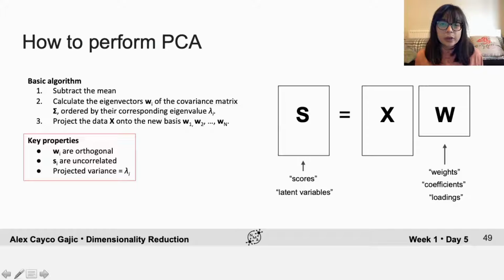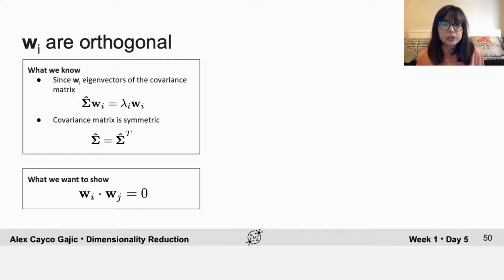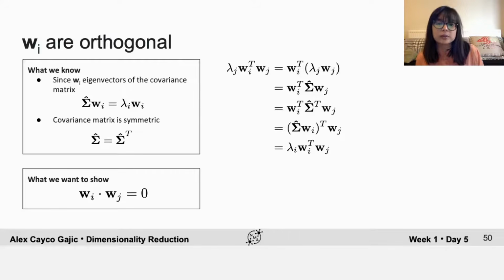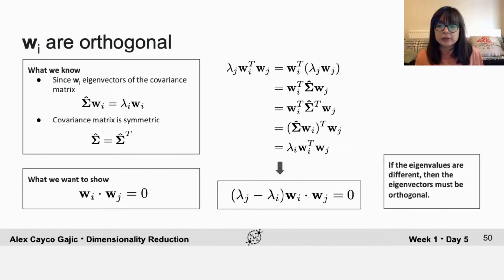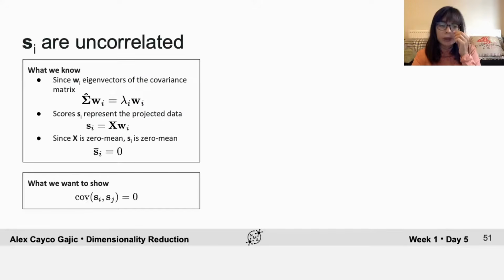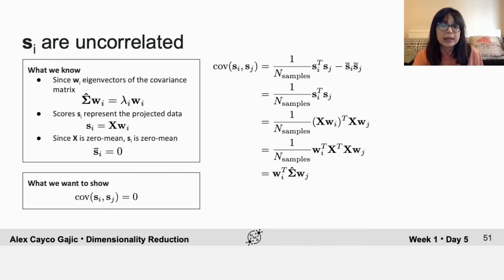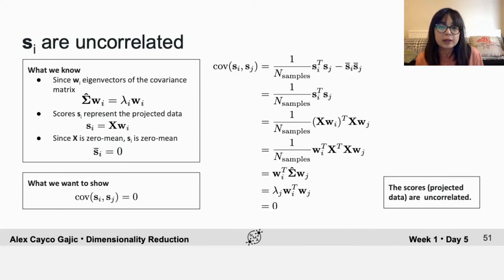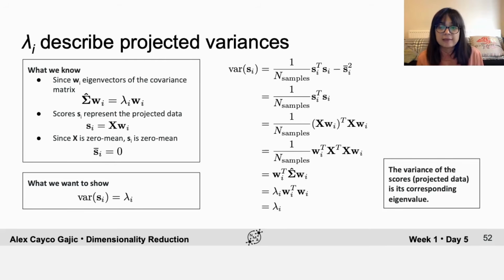Dimensionality Reduction Tutorial 2 Video 2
Description: Here I explain the mathematical basis behind the key properties of PCA.

We thank Fred d'Oleire Uquillas for editing this video, and Alison Sin for manually editing the English captions.